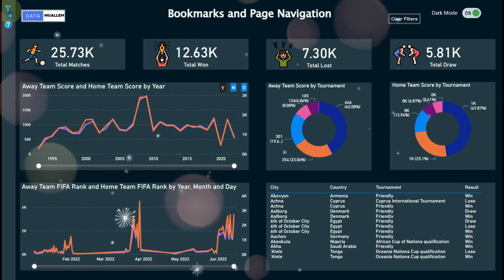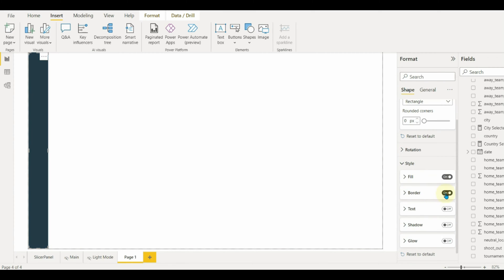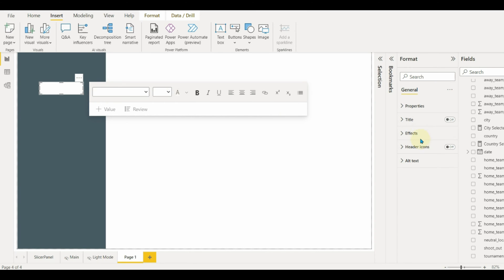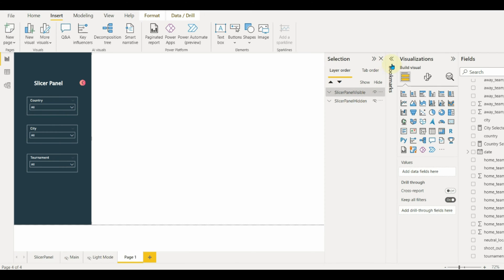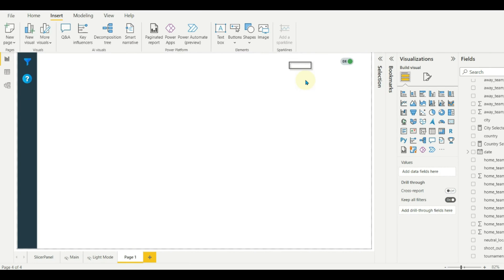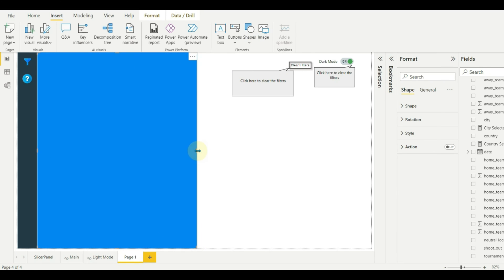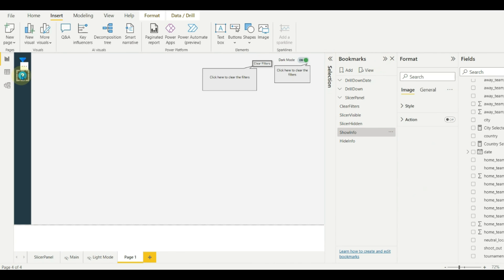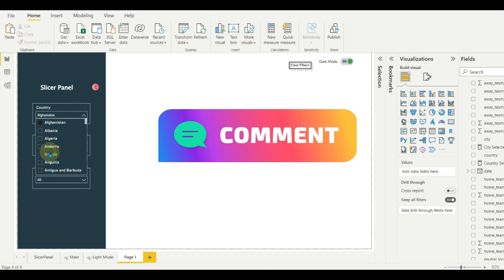Slicer Panel, Help Button and Show Filters Trick in Power BI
When you edit a report in Power BI Desktop and the Power BI service, you can add report bookmarks to capture the current state of a report page. Bookmarks save the existing filters and slicers, cross-highlighted visuals, sort order, and so on.

In this video, we will see the following examples using bookmarks.
1. Slicer Panel
2. Information Button
3. Filters Applied

Timelines
0:00 Intro
0:43 Slicer Panels
3:51 Information Button
6:33 Filters Applied